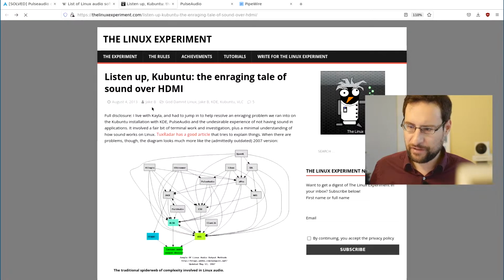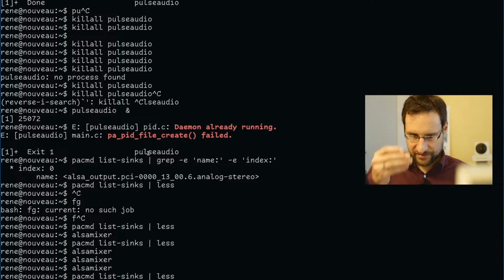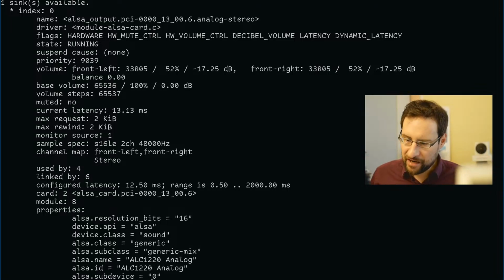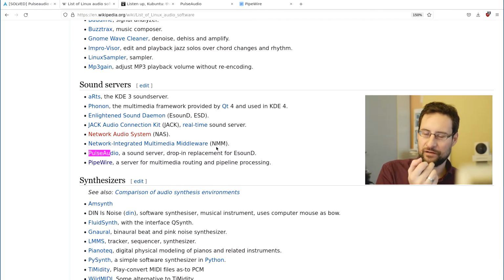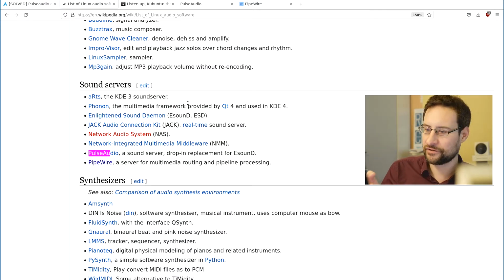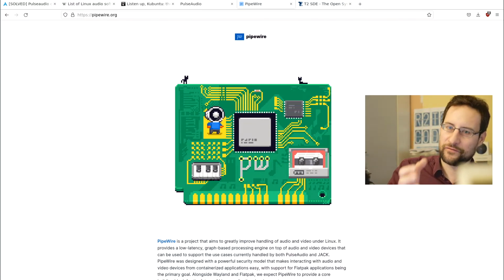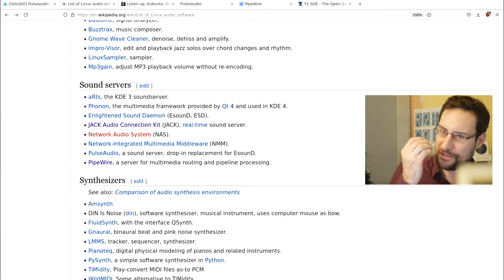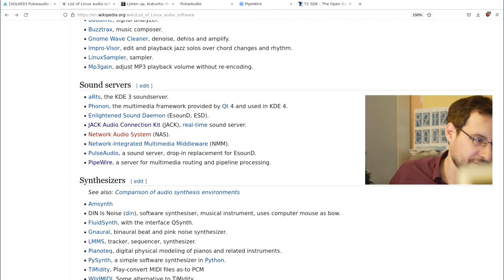NOT good state of Linux audio: PluseAudio stopped working for me, too - how not to write software!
Let's talk Linux audio - ALSA and the unfortunate state of PulseAudio and PipeWire Ad: PCs & more @Amazon

0:00 Introduction
10:00 Zen 4